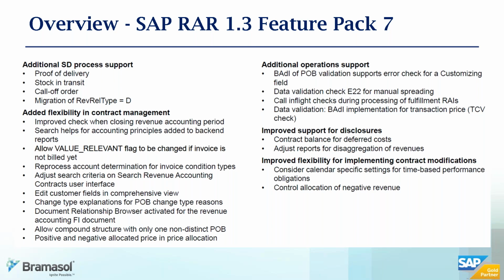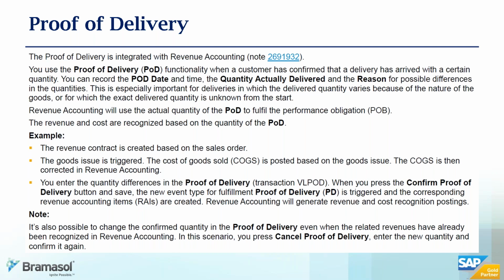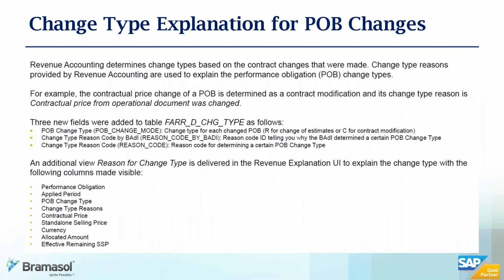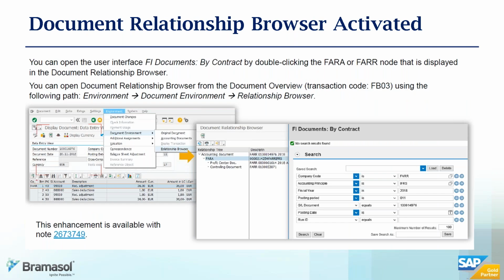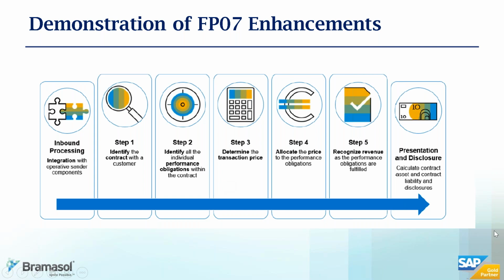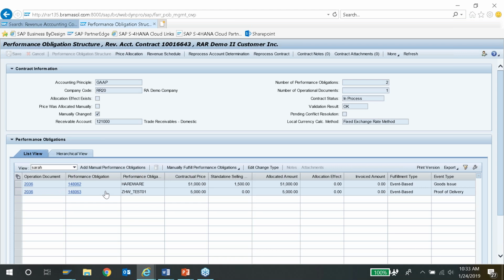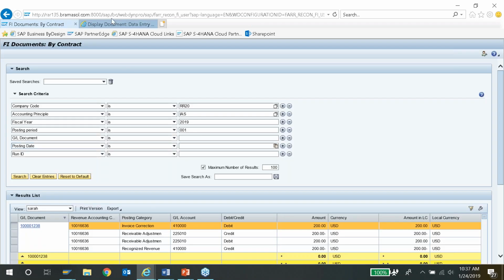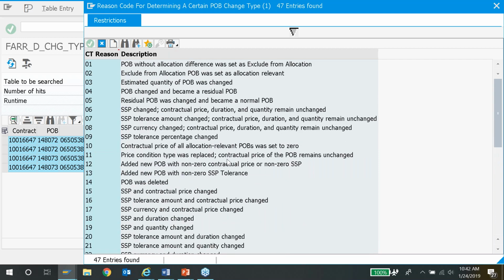What's New in SAP RAR FP07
Did your company take the shortcut of using SD RevRec in ECC to comply with ASC 606 and IFRS 15? Then you are probably looking for a better path forward to go beyond mere threshold compliance. If so, you should look at the newest release of SAP RAR (FP07). A major achievement in FP07 is seamless parity with existing features in SD RevRec, which opens a cost-effective path for companies to transition their Revenue Recognition processes into a more sustainable forward path. This also makes it possible to leverage advanced analytics in SAP for RevRec management.
Other features include improvements in SSP Attribute Changes, enhanced POB Validation, Compound Structures with Non-distinct POB, Positive and Negative Allocated Prices, enhanced Tracking of Contract Changes, Integration of Proof of Delivery Process with SD RevRec processes, and much more. If you’re seeking to make your RevRec processes future-proof, this is the webinar for you.
Watch our recorded webinar.